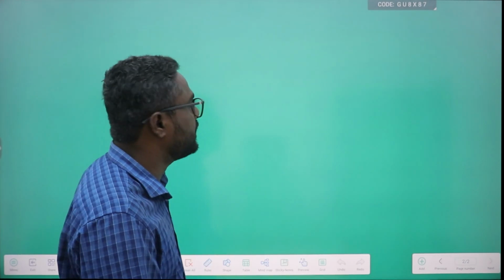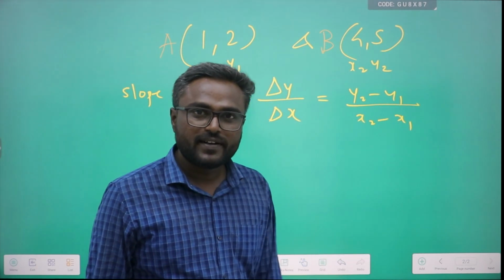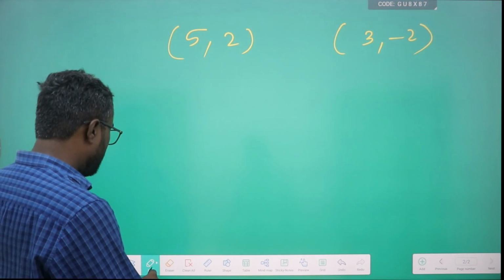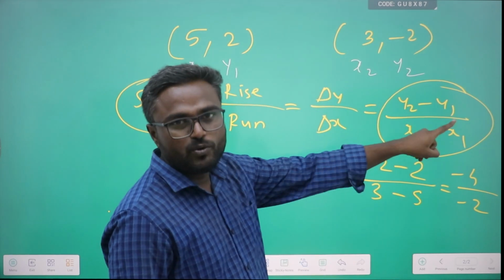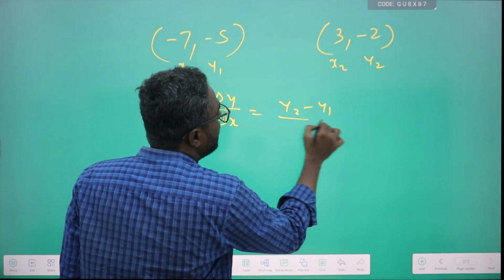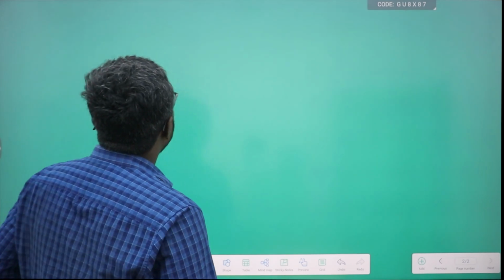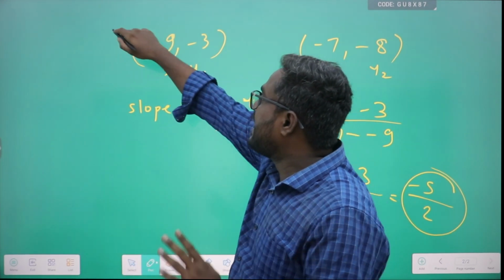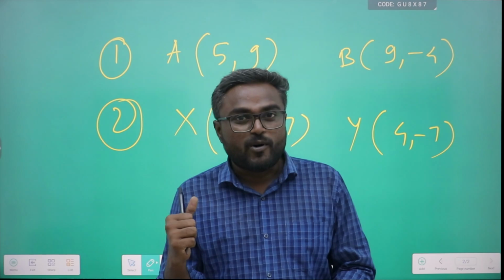Slope of a Line Using Formula | ASVAB Mathematics Knowledge | Coordinate Geometry Part 7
"Master Coordinate Geometry for the ASVAB Mathematics Knowledge section with this comprehensive guide! We'll break down the key concepts, including slope, distance, midpoint, and graphing points on a coordinate plane. Whether you're aiming to join the U.S. Armed Forces or just want to sharpen your math skills, this video will give you the tools you need to ace the test. Perfect for ASVAB aspirants looking to boost their scores and build a future in the U.S. military. Watch now and take your first step towards a successful military career! ASVABMath CoordinateGeometry MathSkills USAFuture MilitaryMath TestPrep"